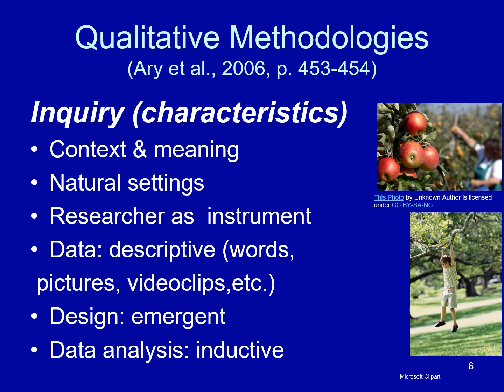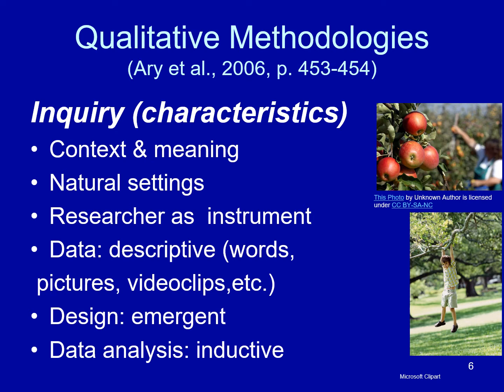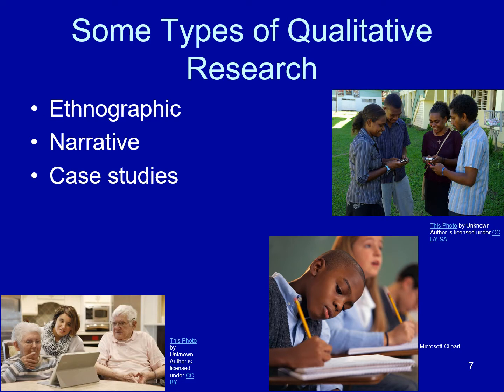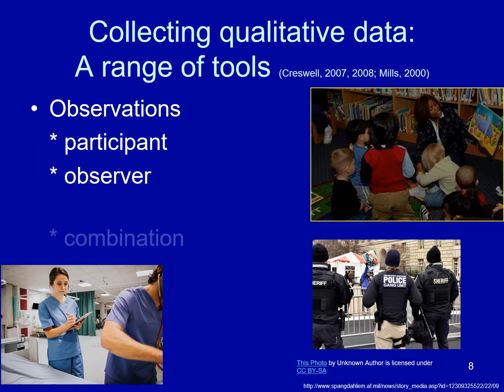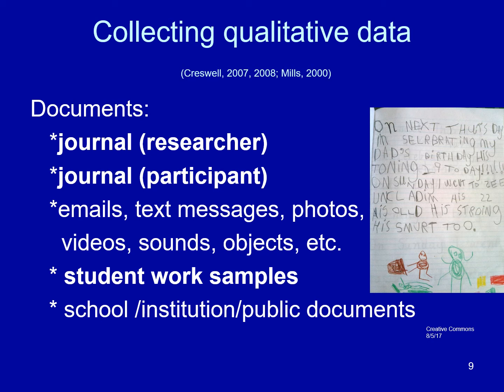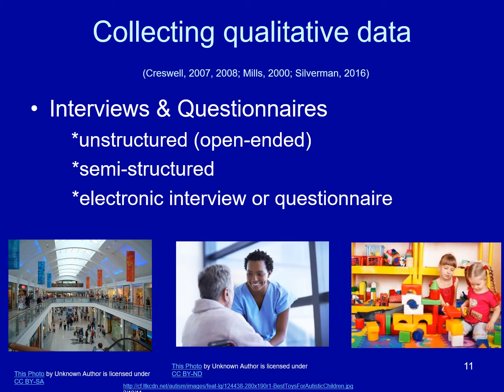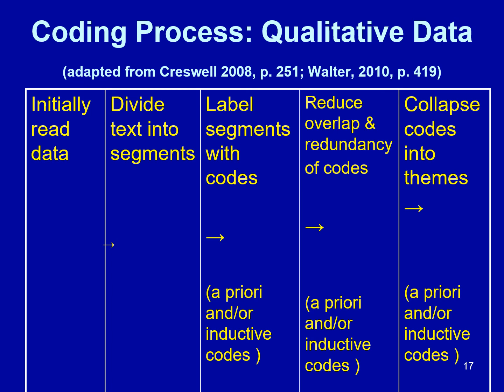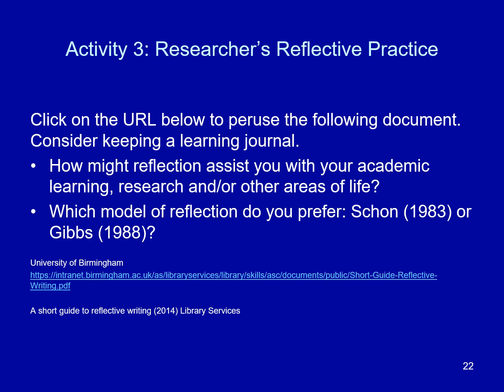NARRATED TOPIC 5 QUALITATIVE METHODOLOGIES AND DATA EDU 610 2020